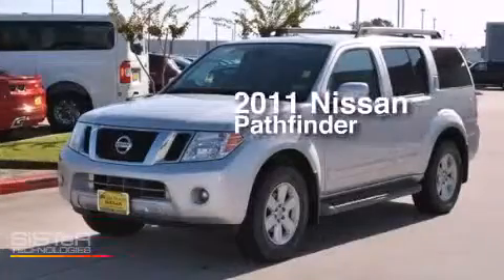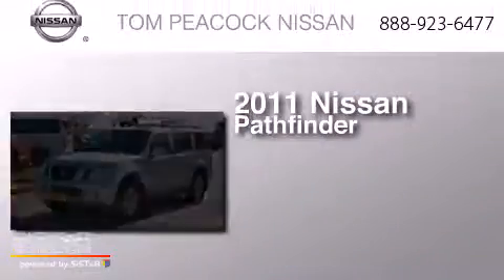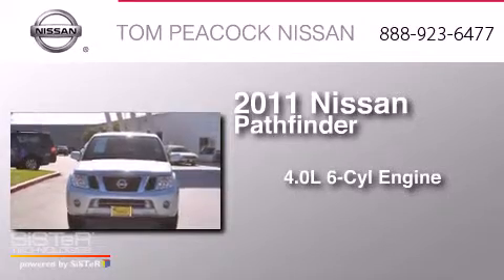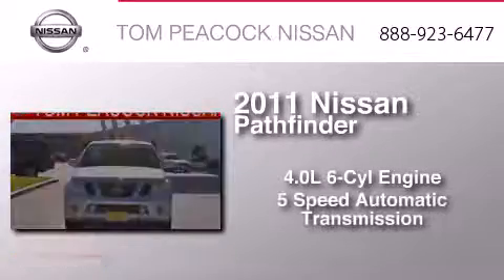Used 2011 Nissan Pathfinder Houston TX 77090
We have been honored to serve the Houston TX area , we promise that your experience at our dealership will exceed your expectations ! Year : 2011 Make : Nissan Model : Pathfinder Engine : 4.0L 6 Cyl. Fuel Injection Trans . : 5-Speed Automatic Exterior : Silver Lightning Miles : 36,761 Stock : N42200A Tom Peacock Nissan 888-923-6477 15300 I-45 North Houston , TX 77090